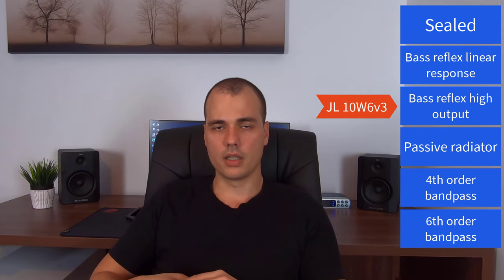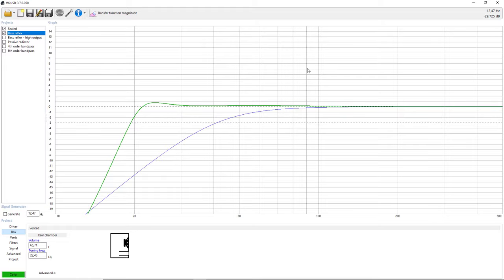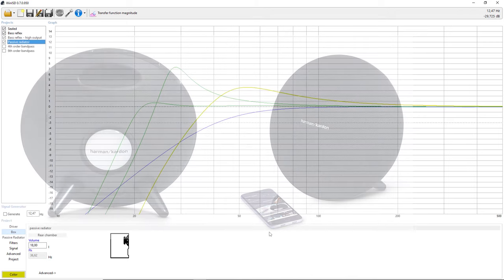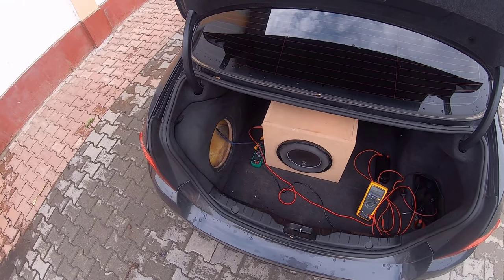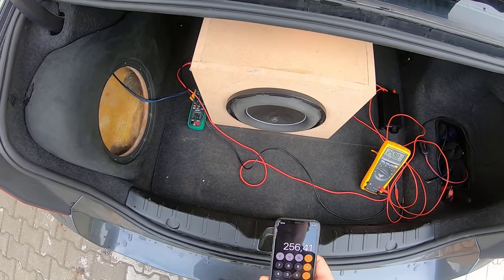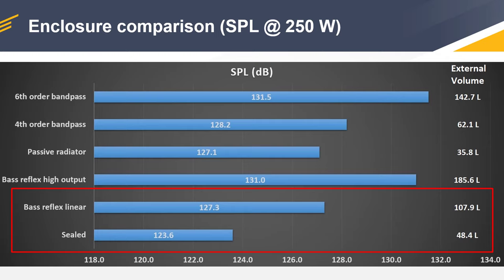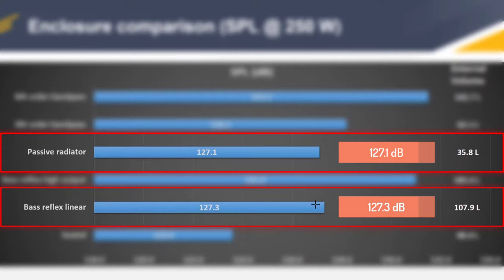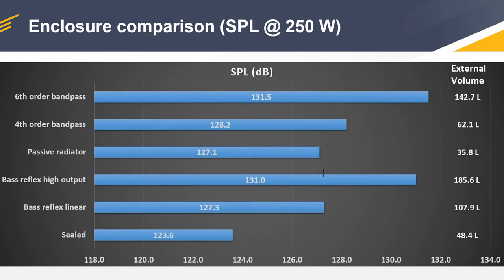Sealed vs Ported vs High output bass reflex vs Passive radiator vs 4th and 6th order bandpass boxes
In this video we will see the measured results between 6 different enclosure types :
Sealed
Bass reflex
High output ported
Passive radiator
4th order bandpass
6th order bandpass

If you want to learn about how to make boxes like these you can check out my video courses on DIY audio